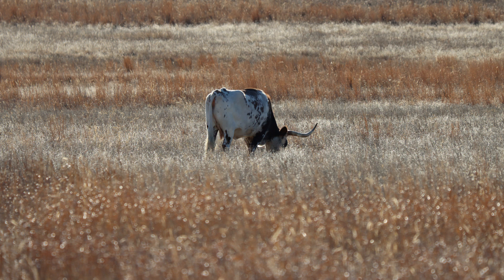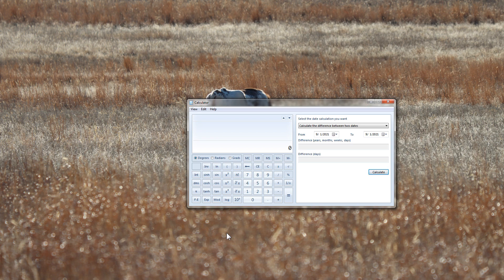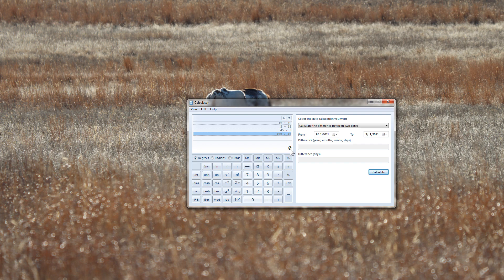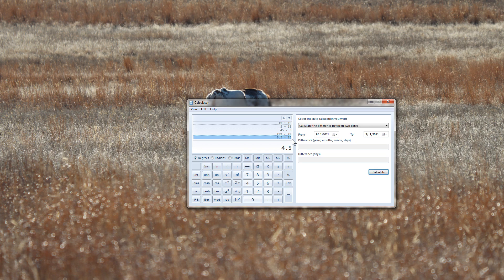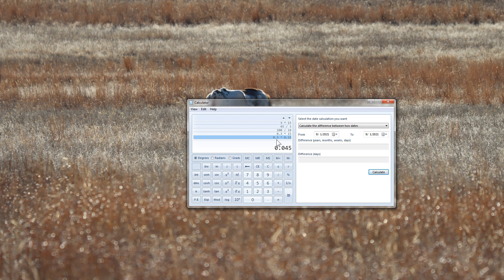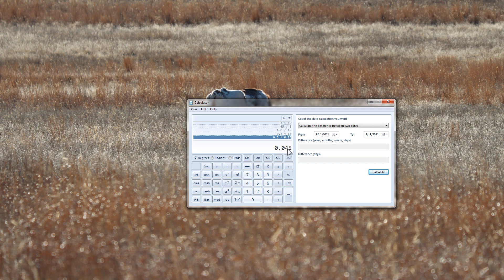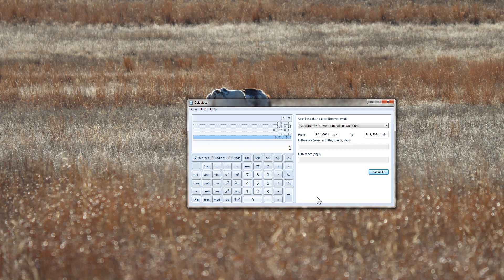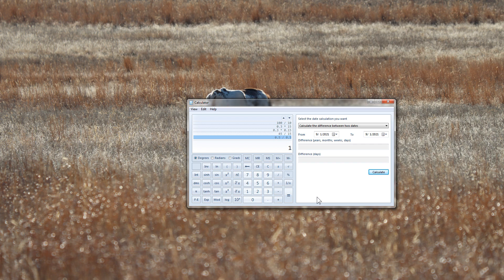A Not So Secret Math Secret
In this video I talk about a mathematical oddity of sorts, that gives an additional hiding place for numbers.